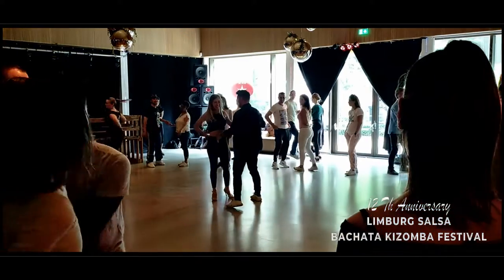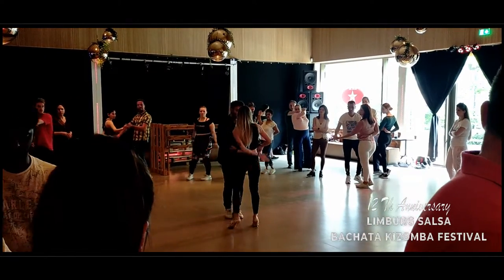Bachata Partnerwork Simone & Jessica Limburg Salsa Bachata Kizomba Festival 12th Anniversary